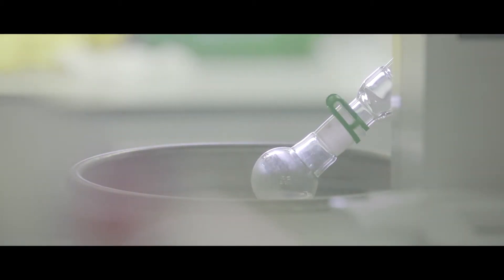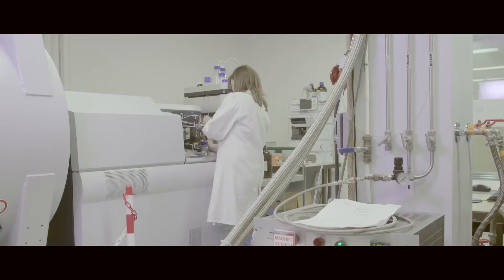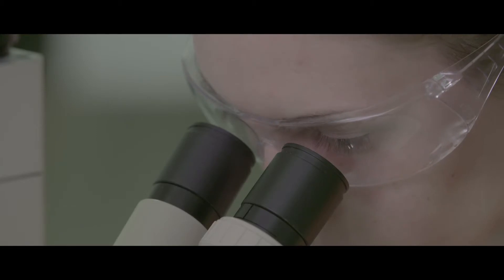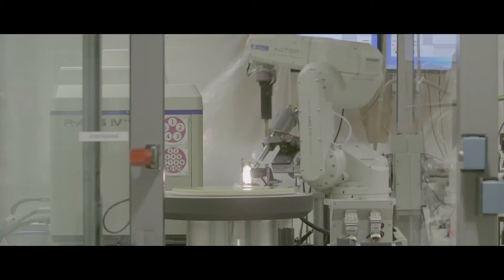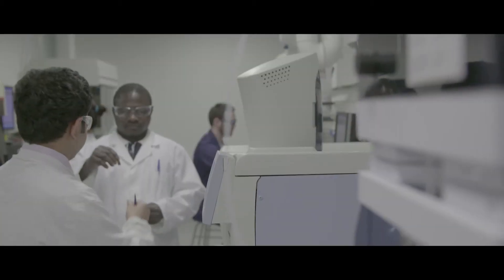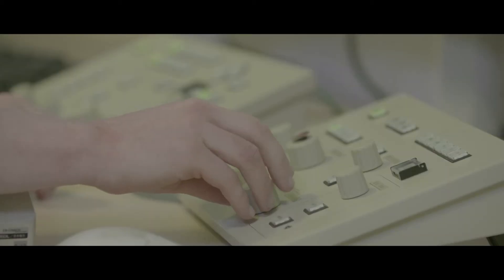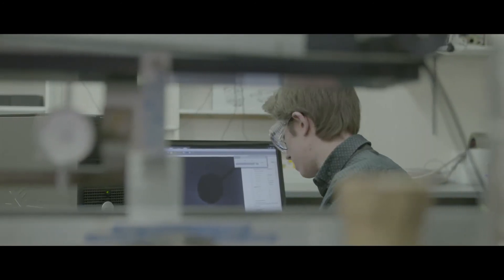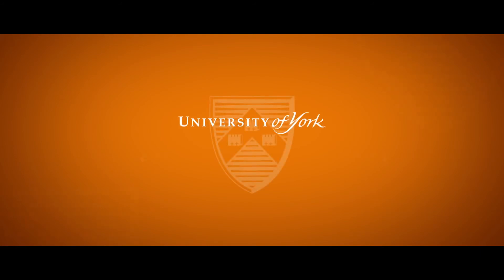University of York - Department of Chemistry - Research Facilities | Digifish